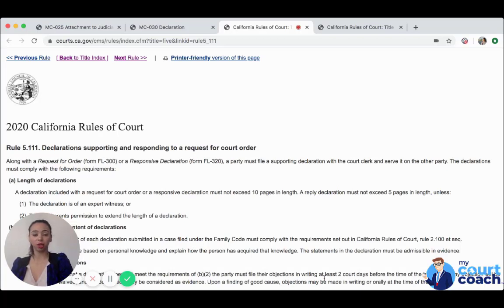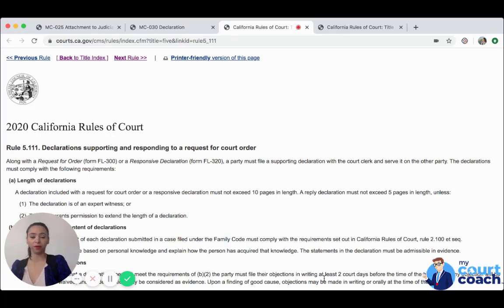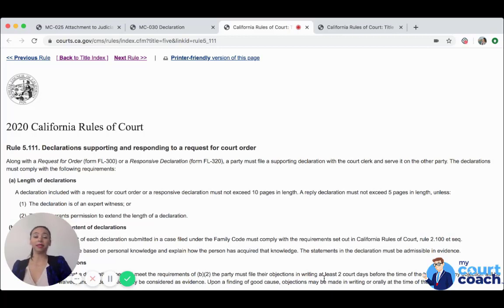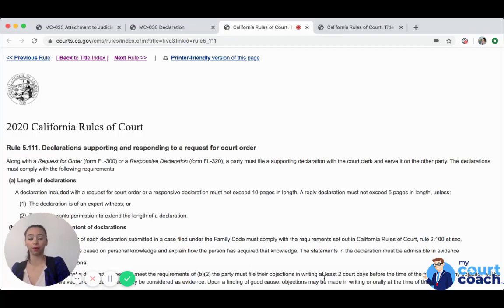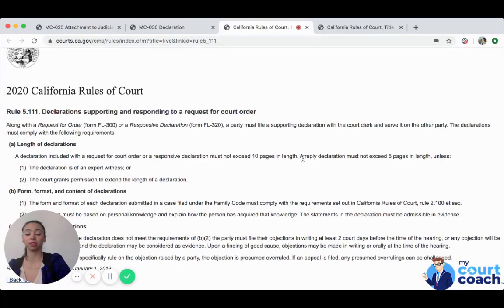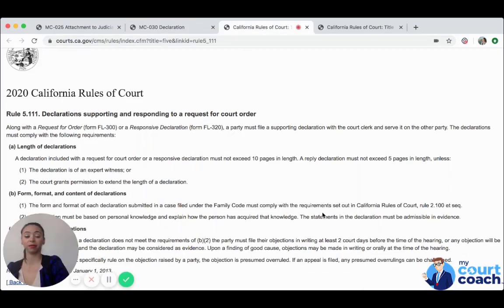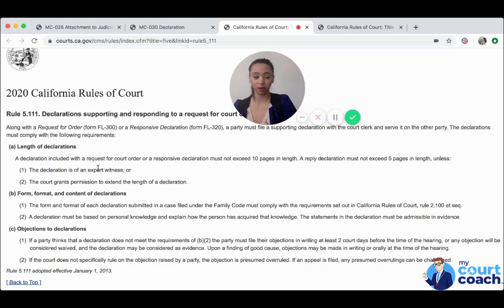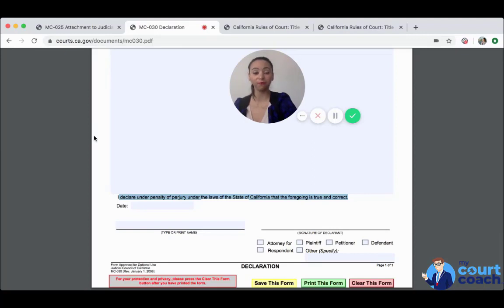How to Write a Declaration to Attach to Your RFO in California Family Court (Forms MC-030 & MC-025)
This video is part of a series.  Watch our whole Playlist on Requests for Orders in California Family Court.

Anything you want to tell a California family law judge can be written down and submitted to the court using these forms, which can be attached to a Request for Order.

Good luck!